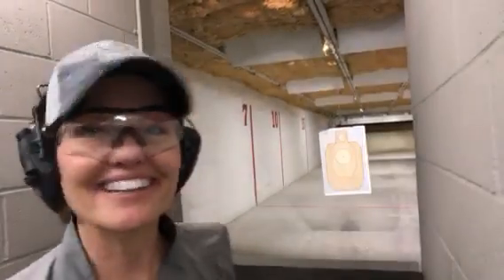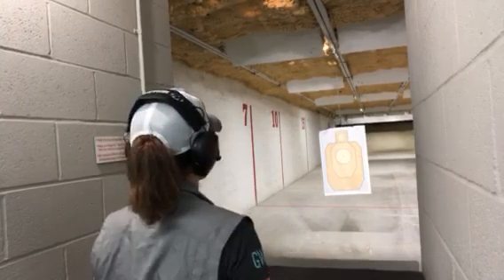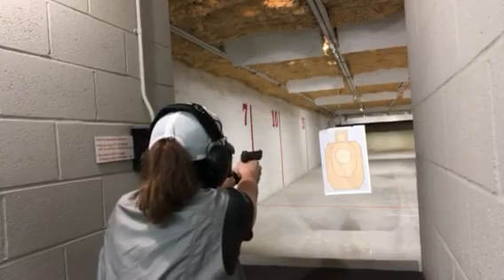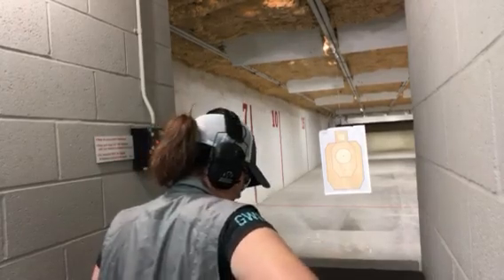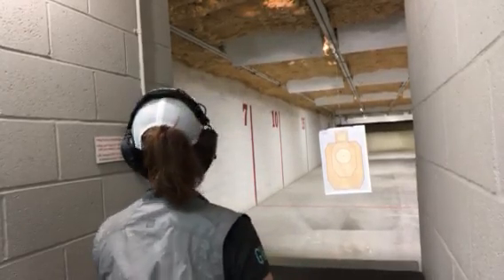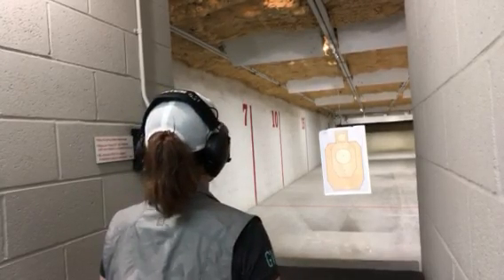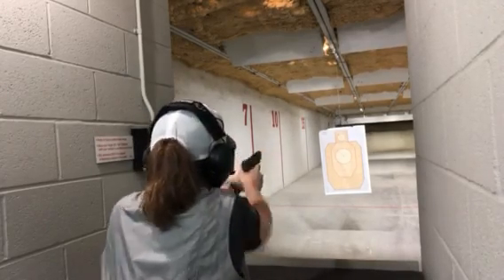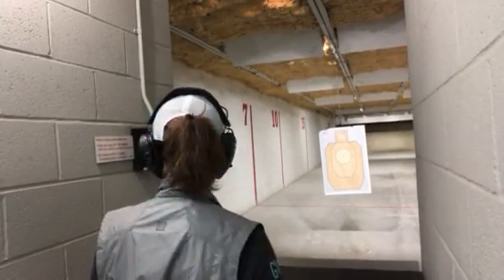IBDD Inst Cert Requirement: "Failure to Neutralize" drill x 3 at 100% accuracy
The number one question I am getting is NOT from the person that buys IBDD to use alone during dry practice at home or live practice on the range BUT from group leaders, club organizers and instructors that want to incorporate IBDD into their programs. They want to know to best "help their client" to reach maximum learning and meet IBDD's Definition of Success:​ Make a decision. Choose your action. See the results and then think about the pros and cons of the decision. Learn to be confident, decisive, efficient, and explosive.

LEVEL II: 2 day Image Based Decisional Drills Instructor Certified Program from The Complete Combatant. $325

That is where the IBDDICP comes in! It is easy for you to pick up an IBDD KIT, read the information provided, watch the videos on the website, order Expansion Packs and then think you are ready to teach another person how to "react and make good decisions". Unfortunately, that is usually not the case, obviously your own background plays a HUGE part in teaching others. You must approach this like you would anything else you want to succeed in. recognize that YOU must study the materials first. YOU must be prepared to answer questions, guide and influence your clients yet let them experience all that IBDD has to offer. Remember, you only get your FIRST experience once. YOU must expect many different decisions and reactions to the image cards...some will be perfect, some not so much. Some will answer a NONLETHAL problem with a LETHAL solution. Some will freeze. Some will never stop asking "well, what if". YOU need to be the one to help them through all of these correct, gray area and incorrect decisions.

There is so much more to coaching than meets the eye. The lesson's learned from IBDDIC program will not only be beneficial teaching IBDD but it will be beneficial in many other areas in your career and personal life. Remember IBDD's Definition of Success:​ Make a decision. Choose your action. See the results and then think about the pros and cons of the decision. Learn to be confident, decisive, efficient, and explosive. Let's make this our goal when teaching others.

In order to be accepted into LEVEL II IBDD Instructor program we only have TWO requirements:

    You have already purchased LEVEL I Image Based Decisional Drills so you already know, understand and have personally experienced IBDD.
    You have shot the "Failure to Neutralize" drill x 3 at 100% accuracy (see video on the left).

    Please send a video of you shooting the "Failure to Neutralize" drill (2 shots to the body and 1 shot to the head) at least 12 weeks PRIOR to the IBDDIC course that you are registered to attend.
    Target: The more realistic the dimensions, and shape, are to a "human" the better.  A 4 inch ocular cavity and 8 inch upper thoracic area would be optimal. We recommend using an IDPA Cardboard Torso Target for IBDD. Cut out the 2 circles & now you have 2 NEGATIVE spaces in your target (4 inch ocular cavity and 8 inch upper thoracic area). Very quick and easy to see to see the location of your misses or to see 100% accuracy because your target is still "clean".
    Place target at 4 yards
    Present from the holster (concealment)
    Please shoot the drill three (3) times in a row ("back to back") with no editing.
    You must complete each "Failure to Neutralize" drill in 5 seconds or under
    The entire video should be UNDER 2 minutes. Please send the video via IBDD email or IBDD Facebook message.

Special THANK YOU to Karen Whitlock of Trigger Time for not only registering for IBDDICP but for letting us use her video for education and marketing.